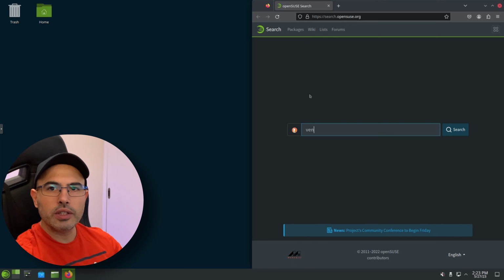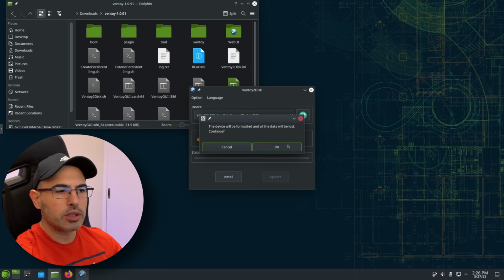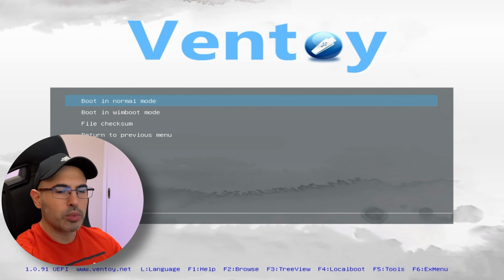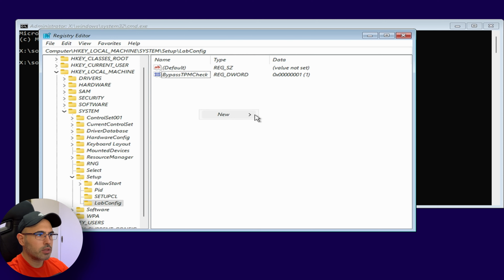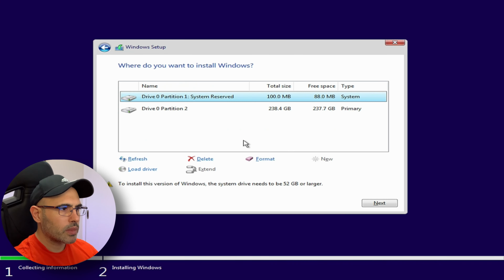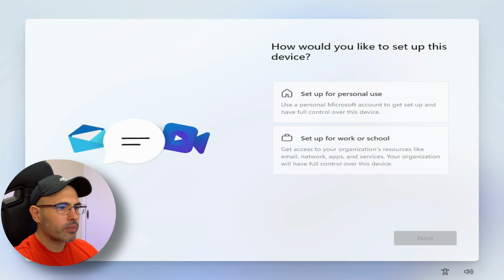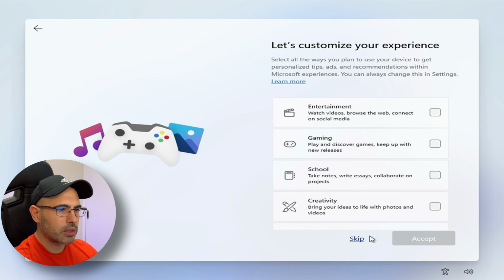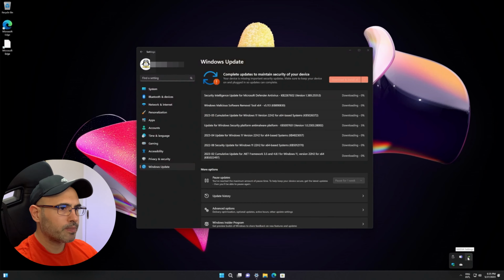Install Windows 11 on Old Hardware Creating the USB install media in openSUSE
Today we are going to see how to install Windows 11 on Old Hardware Creating the USB install media in openSUSE
00:00 - Intro
00:16 - Download Windows 11
01:13 - Creating the USB install media with Ventoy
04:33 - Install Windows 11 on Old Hardware